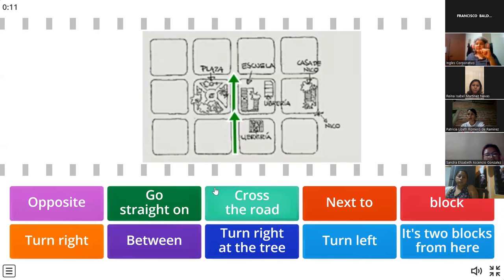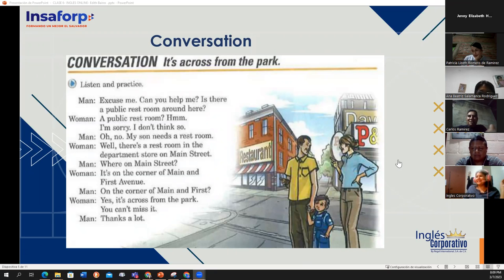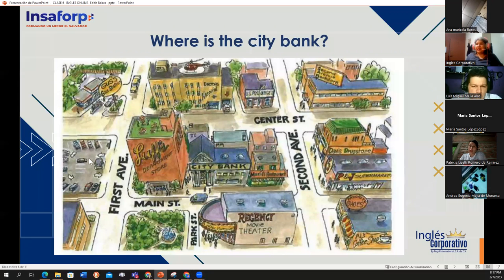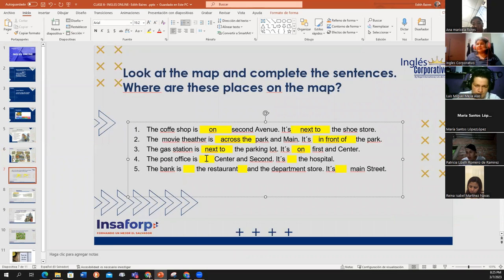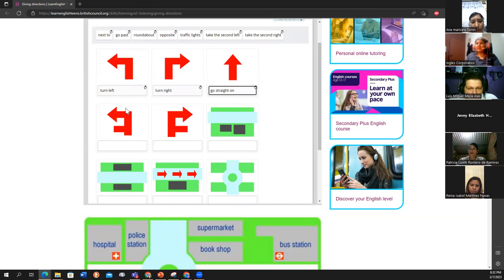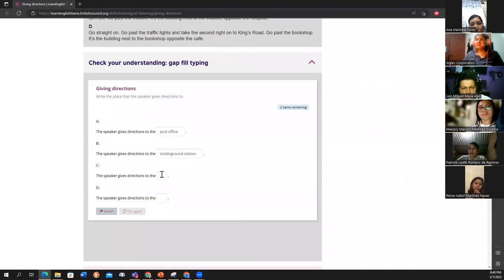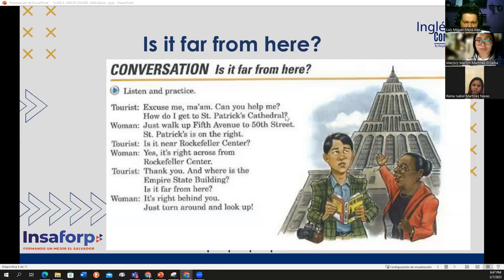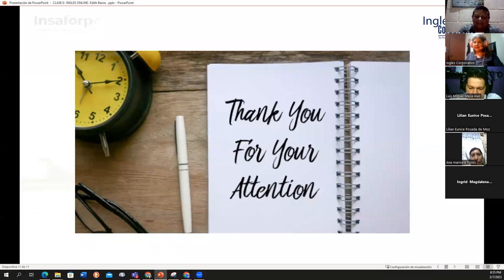6- 03-07-2023-FI-REGA-125-Baires- Giving directions using prepositions of place